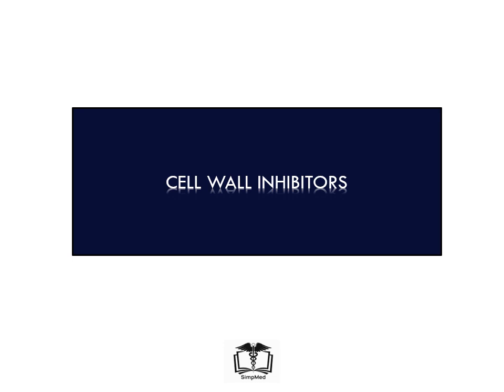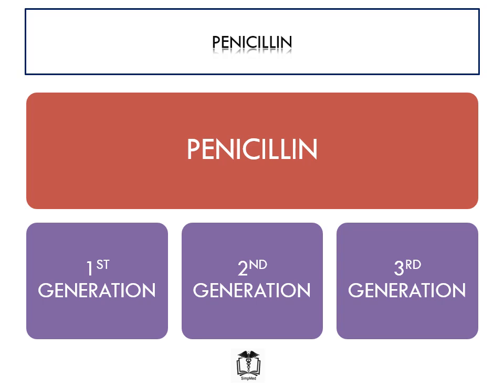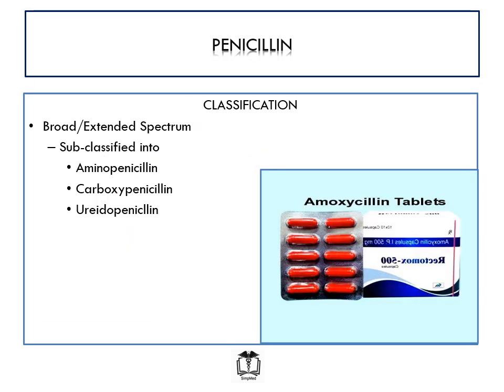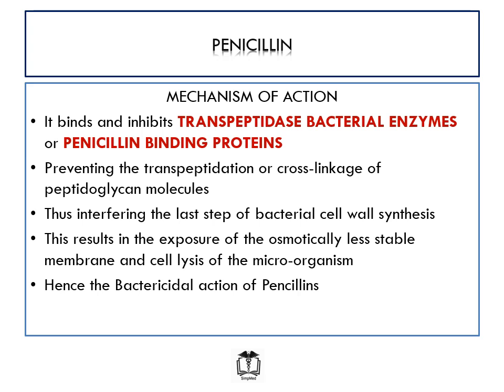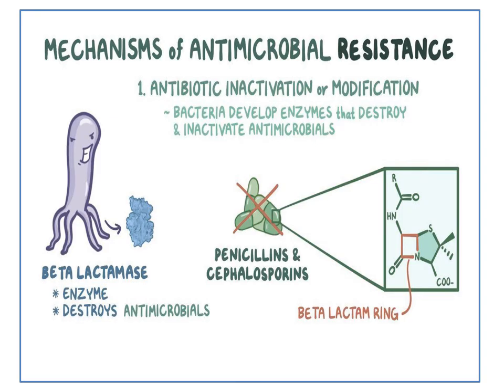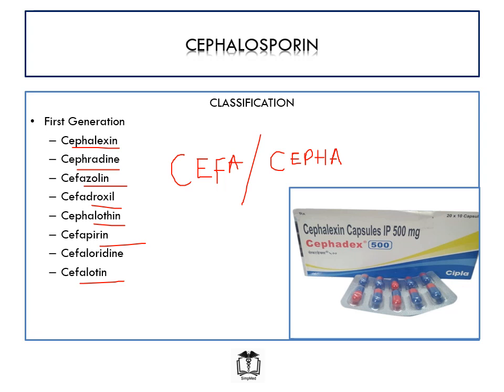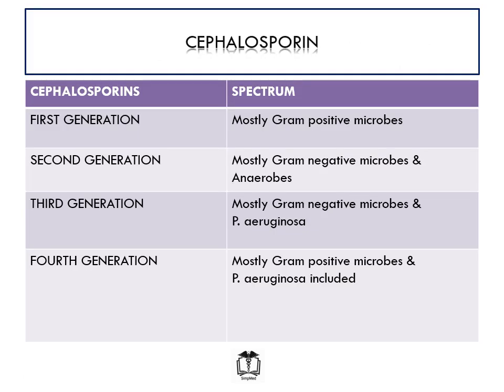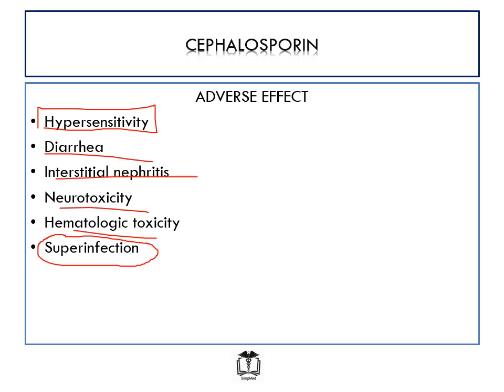13 Cell Wall Synthesis Inhibitors